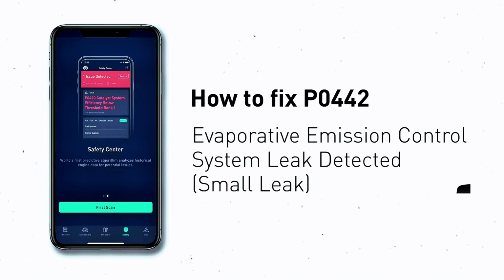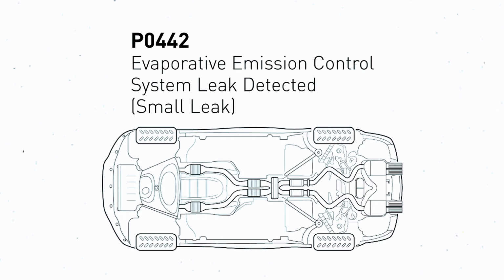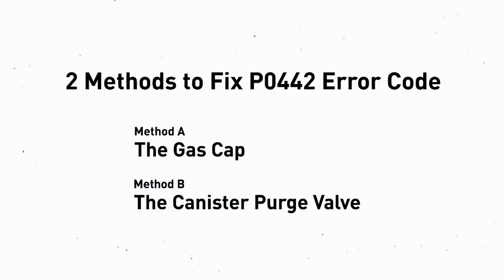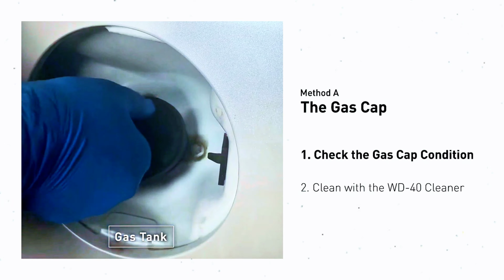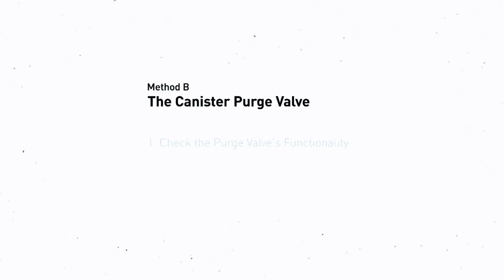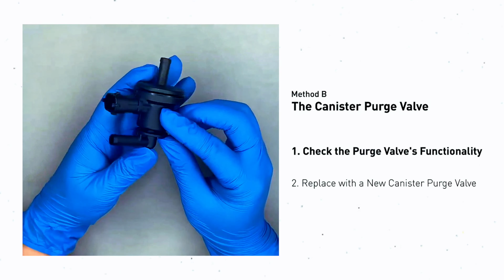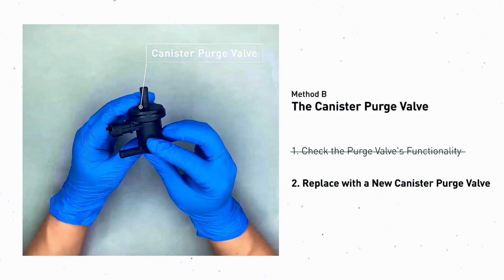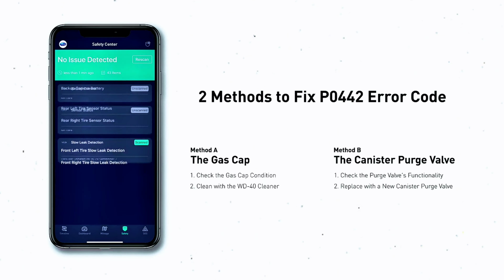How to Fix P0442 Engine Code in 3 Minutes (2 DIY Fixes That Actually Work)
P0442 Engine Code on your dashboard? Don't spend hundreds of dollars at a repair shop before watching this video.

In this video, you'll learn exactly how to fix the P0442 engine code using 2 simple DIY methods that many vehicle owners can perform at home. The P0442 OBD2 code indicates a Small EVAP System Leak Detected, one of the most common reasons for a check engine light. In many cases, the problem is caused by a loose or damaged gas cap, a cracked EVAP hose, a faulty purge valve, or a leaking charcoal canister—not an expensive engine repair.

This step-by-step guide explains what the P0442 code means, what causes it, the symptoms to watch for, and how to diagnose and repair the problem correctly. You'll also learn how to reset the check engine light after the repair and avoid replacing good parts unnecessarily.

In this video you'll learn:
✔ What the P0442 engine code means
✔ Common causes of a small EVAP leak
✔ Signs and symptoms of P0442
✔ 2 easy DIY repair methods
✔ How to diagnose the EVAP system step by step
✔ How to clear the code after fixing the problem

This repair guide works for many OBD2 vehicles, including Toyota, Honda, Ford, Chevrolet (Chevy), Nissan, Hyundai, Kia, Jeep, Dodge, Chrysler, GMC, RAM, Subaru, Mazda, Volkswagen (VW), Audi, BMW, Mercedes-Benz, Lexus, and many other compatible vehicles.